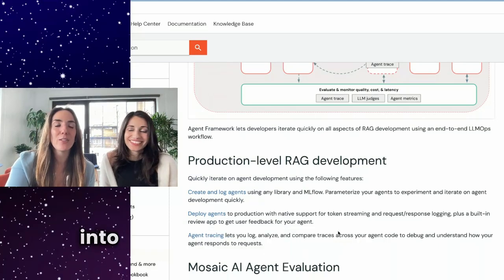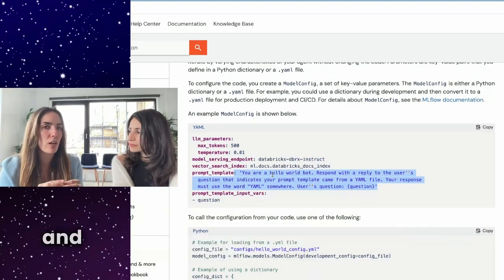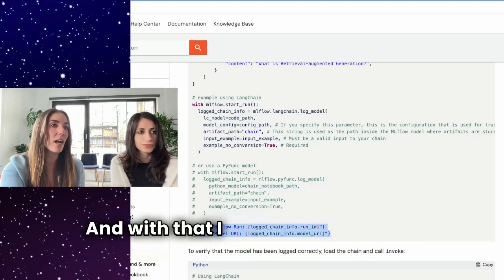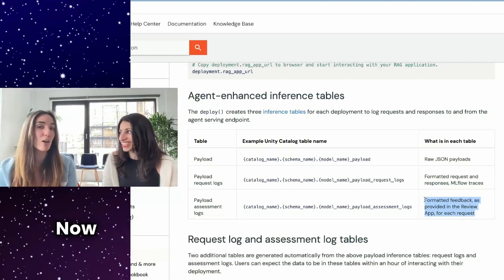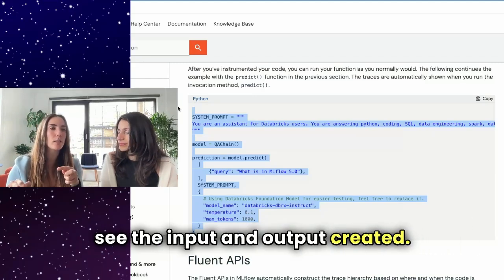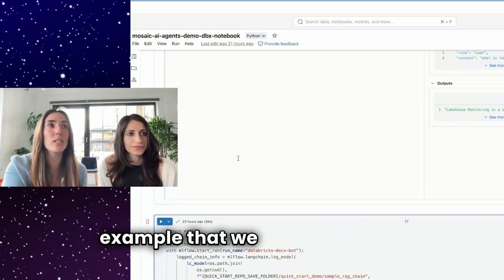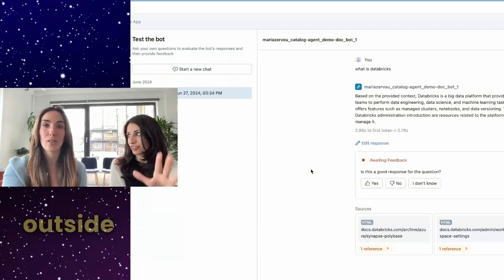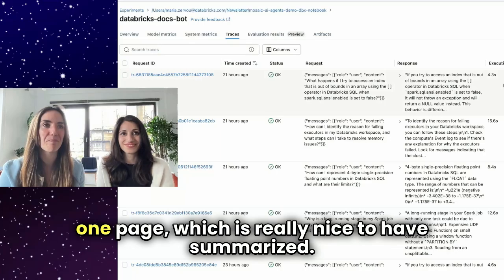Agents and Chains: How to Log, Deploy, and Debug AGENTS with Databricks (With demo!)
In this video, we deep dive into the world of agents and chains on Databricks! We cover all the newest Databricks tools for building compound systems and agents with better evaluation and feedback. We look at the three main features associated with this new framework:

00:26 How to create and log agents
08:47 How to deploy agents
11:55 Agent tracing
14:02 Deep dive into Mosaic AI Agent Evaluation
17:57 End-to-end demo!

Using RAG (Retrieval-Augmented Generation) as a basic agent system, we show how to modularize components and configure them for flexibility.

00:26 First, we show you how to create your agent, how to parameterize your agents during dev, and how to iterate. We explain the difference between chains and agents and how to convert a chain to an agent. Chains, such as those used in LangChain, are often hard-coded and lack flexibility. In contrast, agents offer a modular and configurable approach, allowing large language models (LLMs) to make decisions dynamically. We explore how to log a model using the langchain flavor of mlflow (also possible with pyfunc flavor for more flexibility) and how to register your chain to UC.

08:47 Second, we show you how to deploy agents using Model Serving or the deploy() function (which lets you enable the Review app for your agent so that business stakeholders can provide feedback!), and how to leverage the system tables logged during this process (payload, request logs, and assessment logs from the review app).

11:55 Finally, we show you how to evaluate your agent and trace your agent, with metrics such as response metrics, retrieval metrics, and performance metrics, and how to kick off an evaluation run using the new MLflow evaluation API. We also explore the new integration with LLM as a judge.

14:02 Deep dive into Mosaic AI Agent Evaluation: It is an AI-assisted evaluation tool that automatically determines if outputs are high-quality and provides an intuitive UI to get feedback from human stakeholders. Agent Evaluation lets you define what high-quality answers look like for your AI system by providing “golden” examples of successful interactions. You can explore permutations of the system, tuning models, changing retrieval, or adding tools, and understand how system changes alter quality. Agent Evaluation also lets you invite subject matter experts across your organization - even those without Databricks accounts - to review and label your AI system output to do production quality assessments and build up an extended evaluation dataset. Finally, system-provided LLM judges can further scale the collection of evaluation data by grading responses on common criteria such as accuracy or helpfulness. Detailed production traces can help diagnose low-quality responses.

17:57 End-to-end demo!! :-)

If you want to know more about compound systems, check our video on how to optimize your LLM Pipelines with DSPy